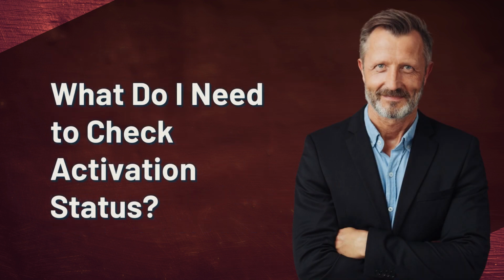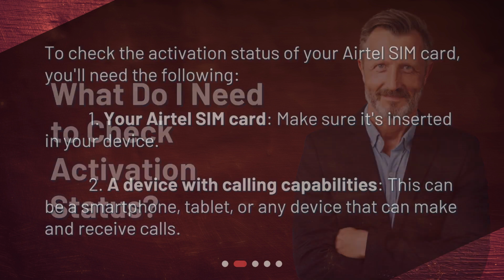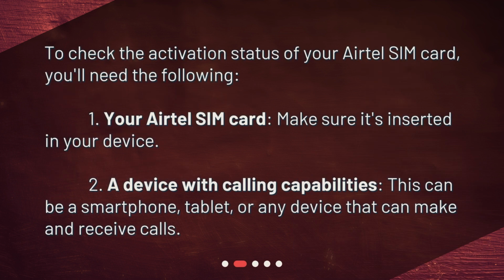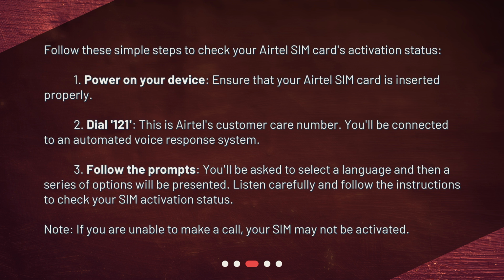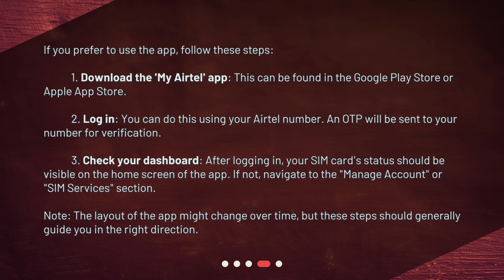What is the process to check the activation status of an Airtel SIM card?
Checking Your Airtel SIM Card Activation Status: Step-by-step Guide • Learn how to check the activation status of your Airtel SIM card with this step-by-step guide. Whether you prefer making a call or using the My Airtel app, we've got you covered. Ensure that you have access to all the services you need with this simple process!

00:00 • What is the process to check the activation status of an Airtel SIM card?
00:23 • What Do I Need to Check Activation Status?
00:47 • How to Check the Activation Status Using a Call?
01:29 • How to Check the Activation Status Using My Airtel App?